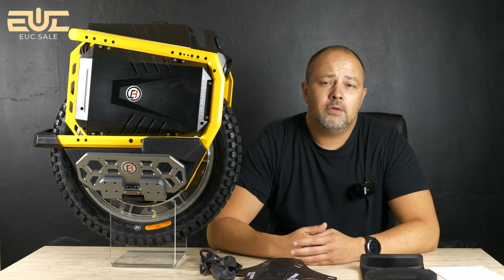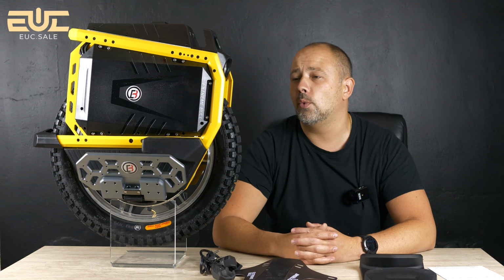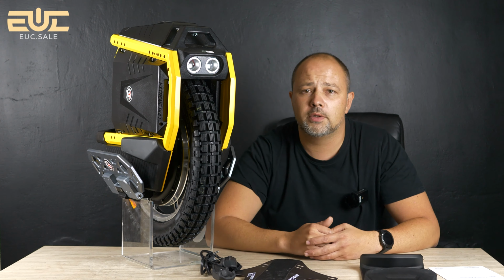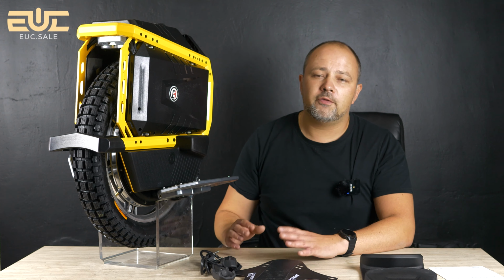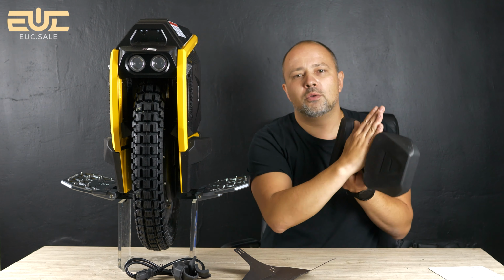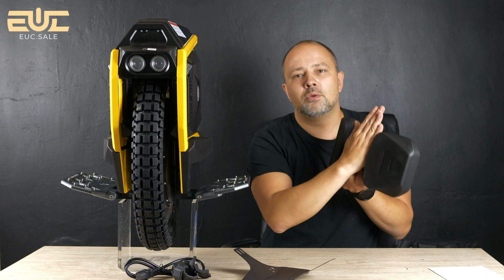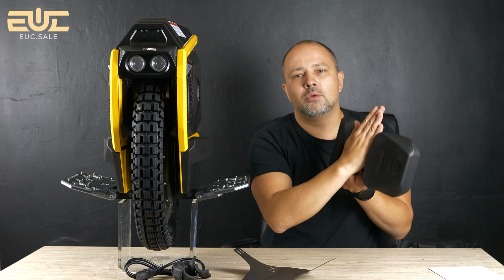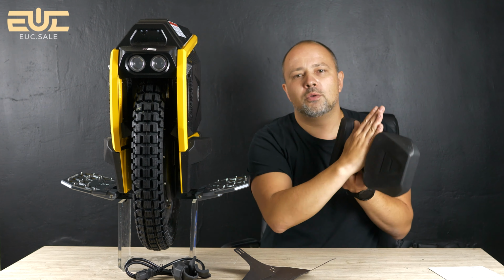EXTREME BULL - XM (Review English)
EXTREME BULL - XM (Review English), 1800wh, 19" Wheel, 100v, 31kg, free spin 99.6km/h HS version
- EUC and Scooters shop in Europe.